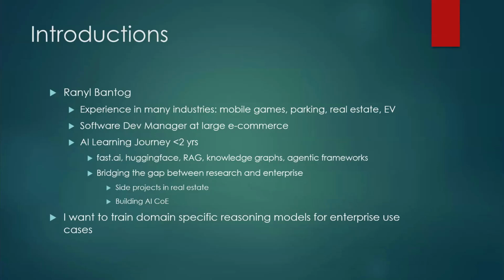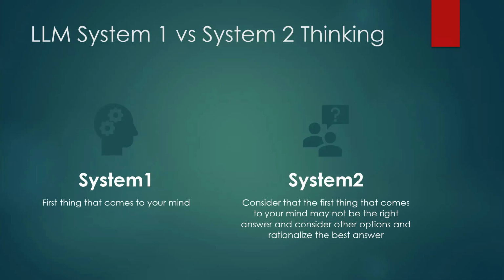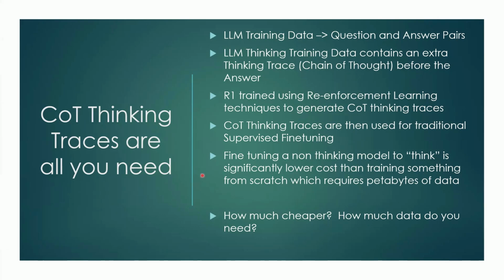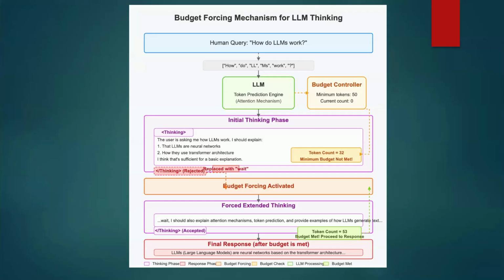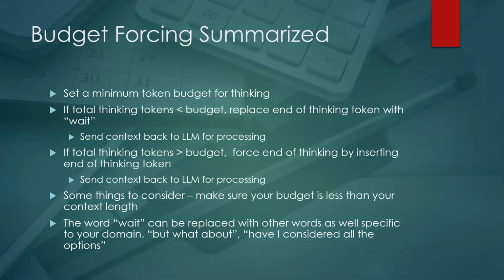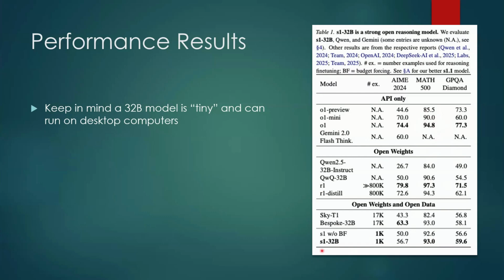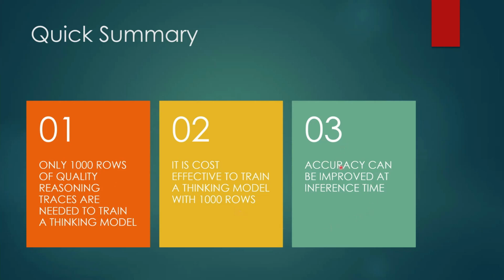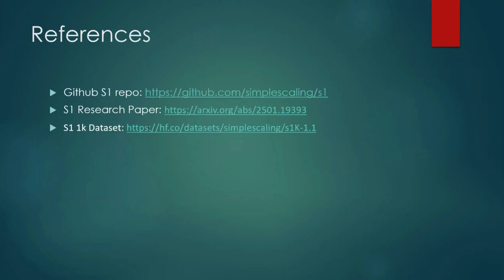Unpacking LLM Reasoning and Low Cost Training Methods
VAM! Weekly AI Reading Group

Three main takeaways:
- You only need 1000 rows of high quality thinking traces to train a thinking model
- It only costs $6 of compute to train an 32B parameter non thinking model to a thinking model
- Budget forcing can improve performance to frontier model level on some benchmarks

References